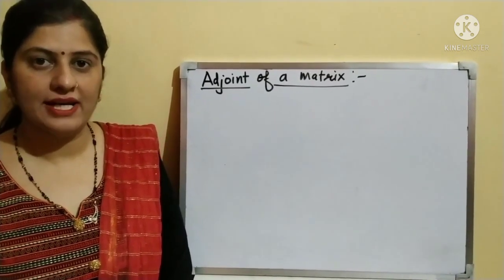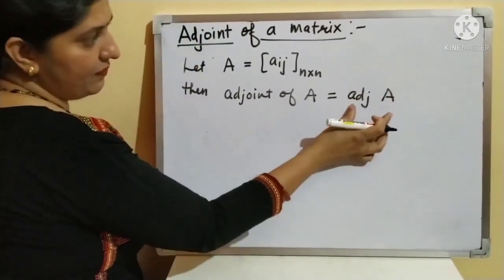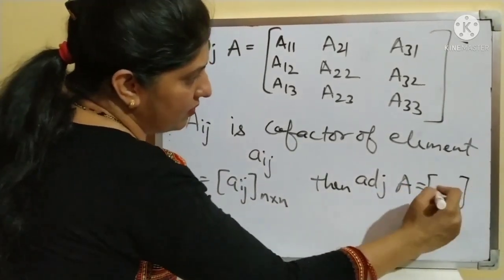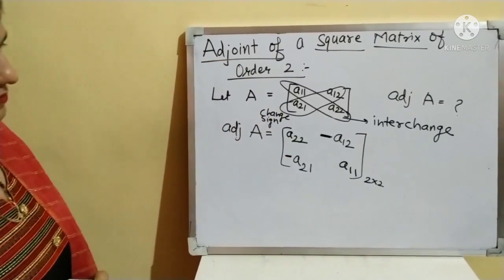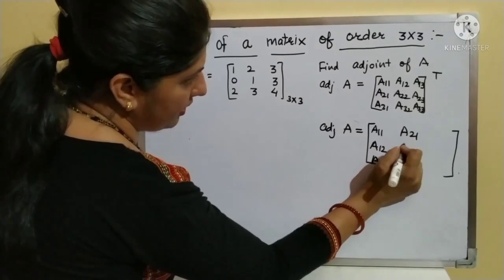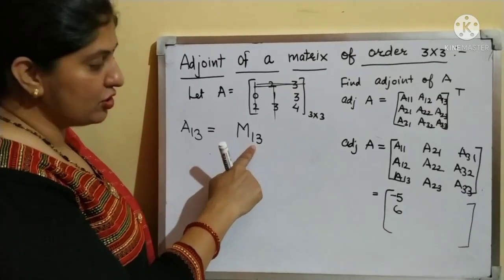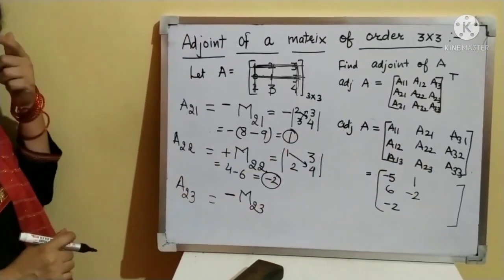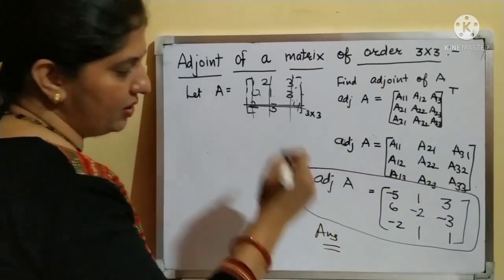ADJOINT OF A MATRIX